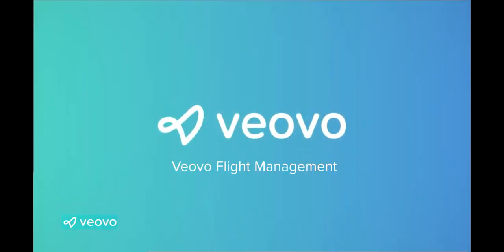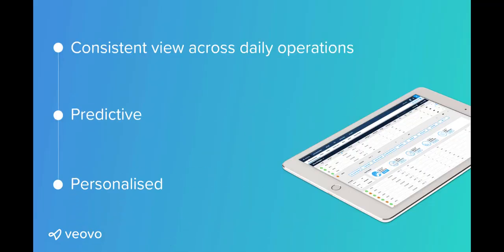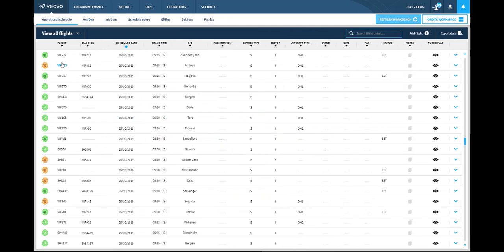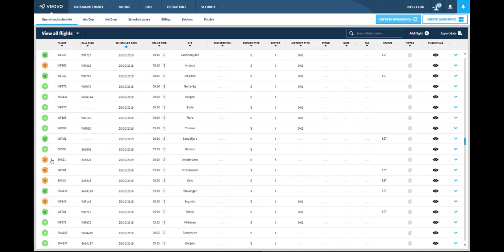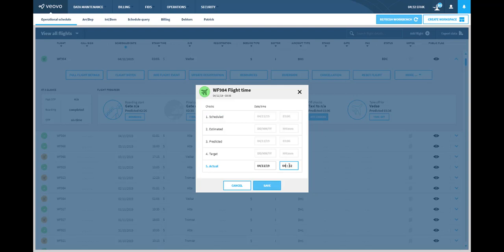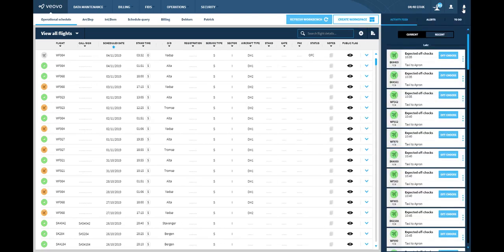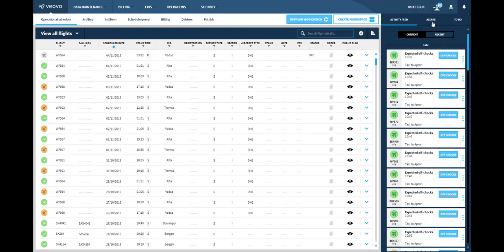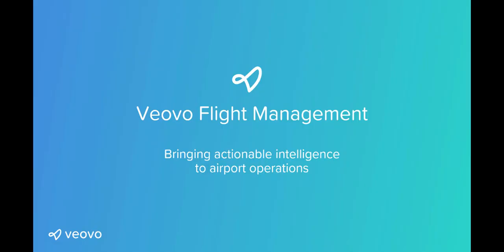Veovo Flight Management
Harness flight, airline and operational data of the highest integrity and quickly connect to new data sources to expand the airport data universe.